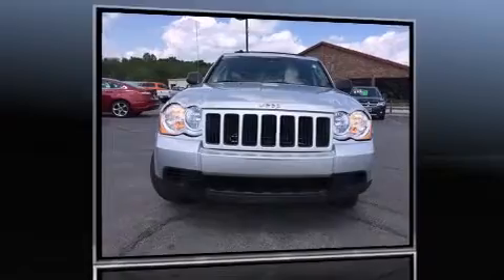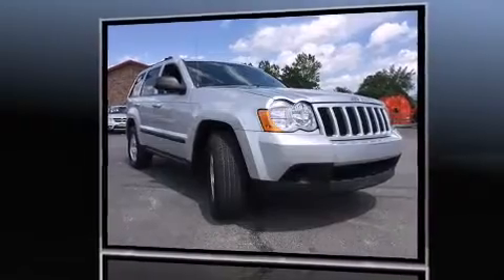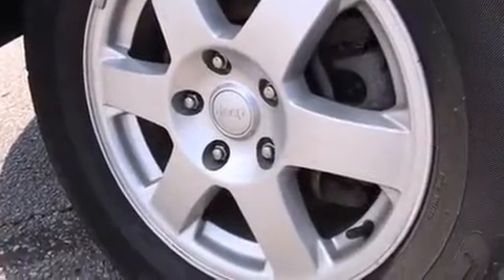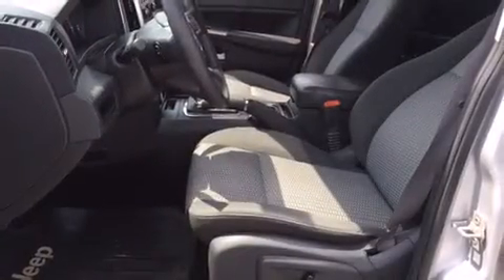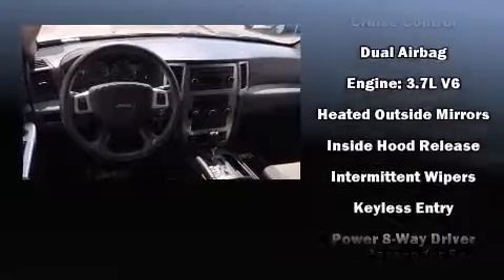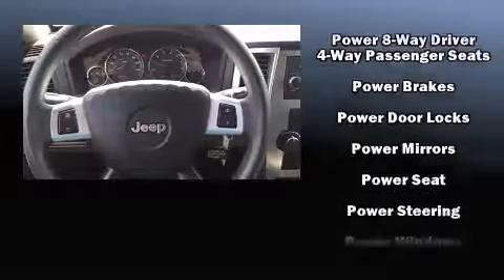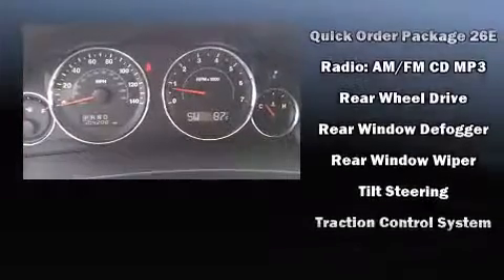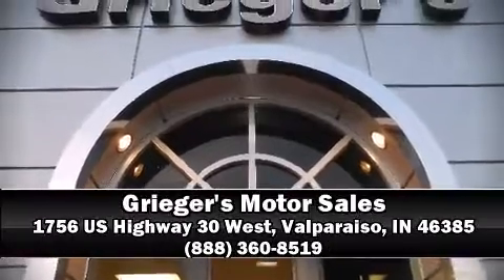2009 Jeep Grand Cherokee Laredo 4x2 in Valparaiso, IN 46385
1756 US Highway 30 West

Outstanding design defines the 2009 Jeep Grand Cherokee. It features an automatic transmission, rear-wheel drive, and a refined 6 cylinder engine. A wealth of standard features means that you no longer have to sacrifice. Such as remote keyless entry, front and rear reading lights, a rear window wiper, 1-touch window functionality, a trip computer, front bucket seats, an overhead console, and air conditioning. Premium sound drives 6 speakers, providing you and your passengers a sensational audio experience. Jeep ensures the safety and security of its passengers with equipment such as: dual front impact airbags, head curtain airbags, brake assist, ignition disabling, and 4 wheel disc brakes with ABS. Electronic stability control stands out as a technologically savvy innovation, keeping you better connected to the road. A Carfax history report provides you peace of mind by detailing information related to past owners and service records. We pride ourselves in the quality that we offer on all of our vehicles. Stop by our dealership or give us a call for more information.